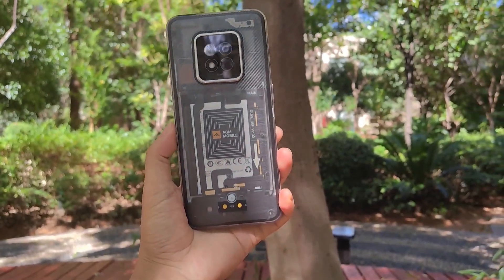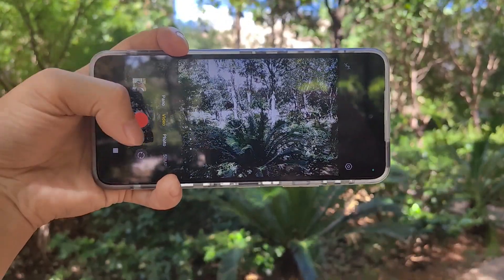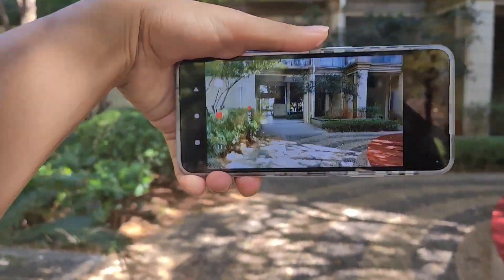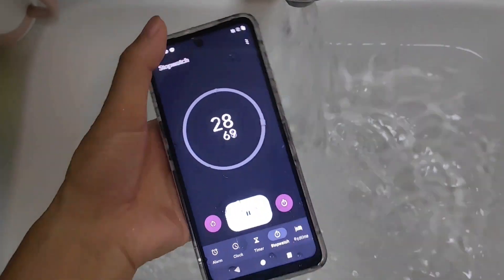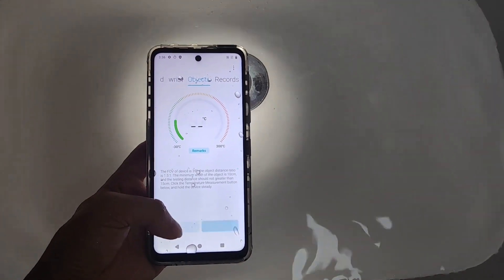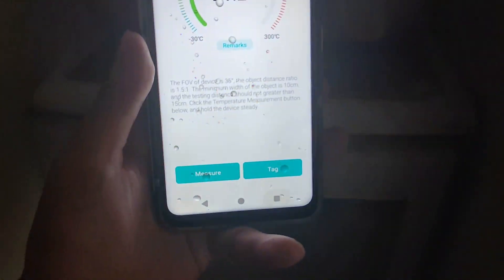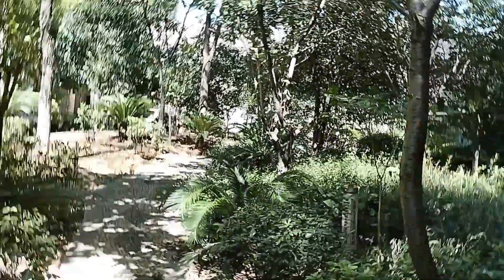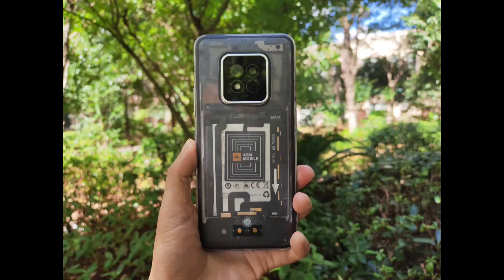AGM X6 Phantom Rugged Phone Quick Camera & Temperature Measurement Testing.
AGM X6 Phantom Rugged Phone Outdoor Camera & Temperature Measurement Testing Video
AGM X6 Phantom 5G Rugged Smartphone 6.78" FHD+ 5000mAh 8GB+128GB Temp Check Phone Android 14 50MP NFC Dual SIM;Original price: USD 419.98;Now price: USD 201.59;